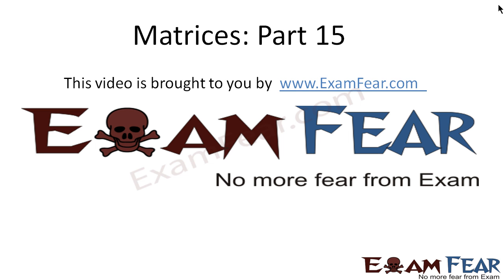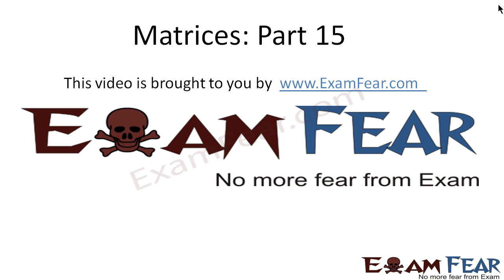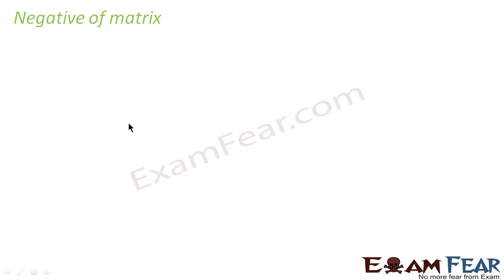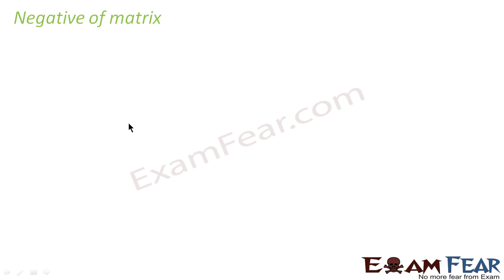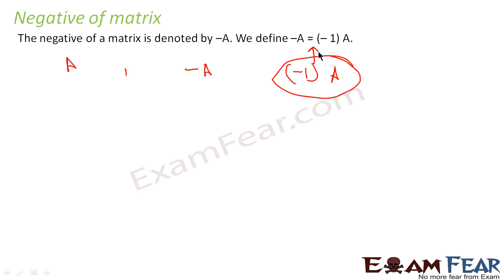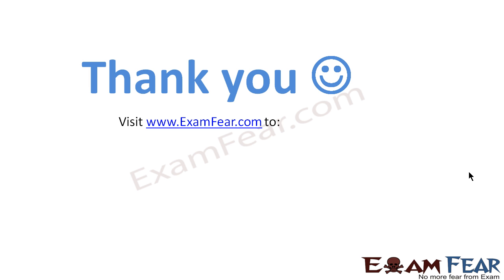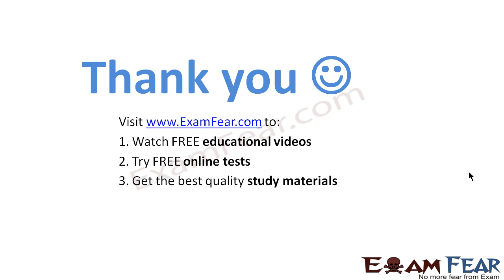Maths Matrices part 15 (Negative matrices) CBSE Mathematics XII